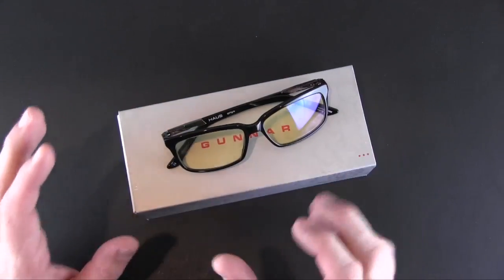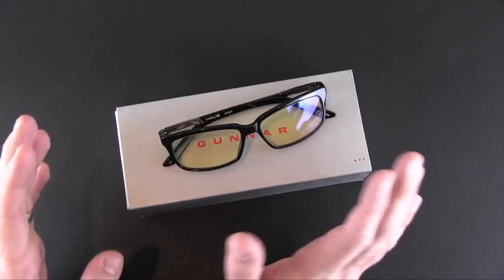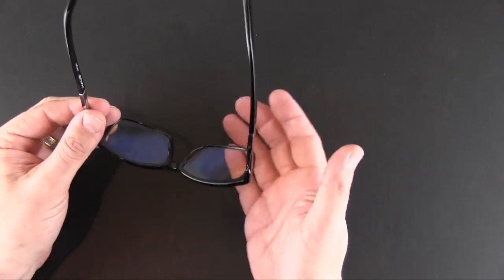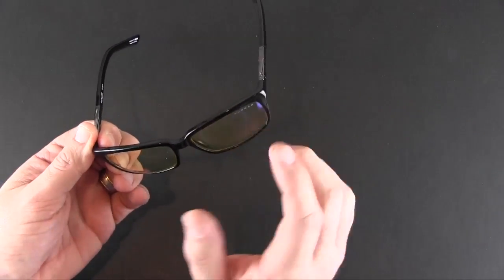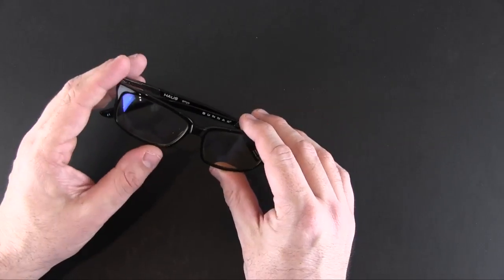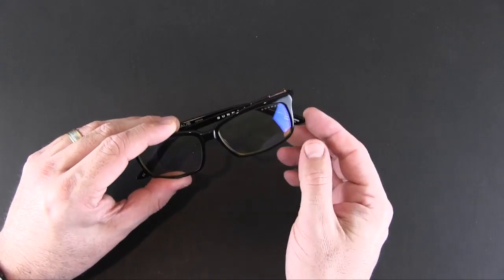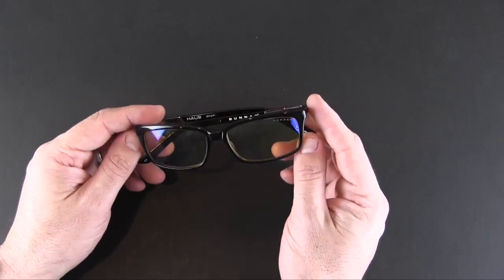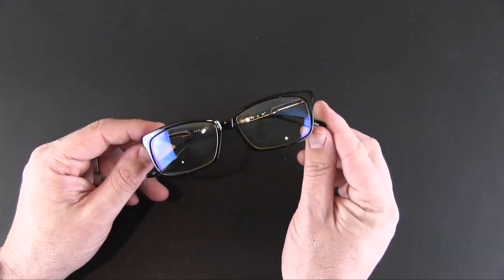GUNNAR Optiks Computer Eyewear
In this video I review the GUNNAR Optiks Computer Eyewear.